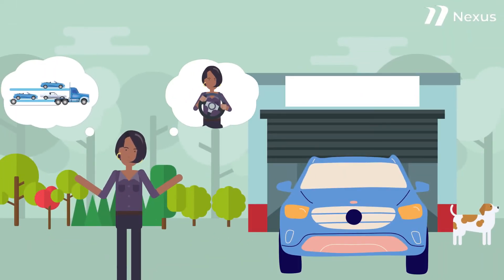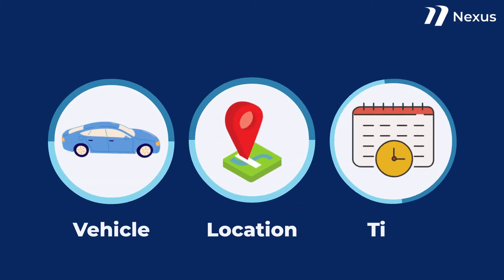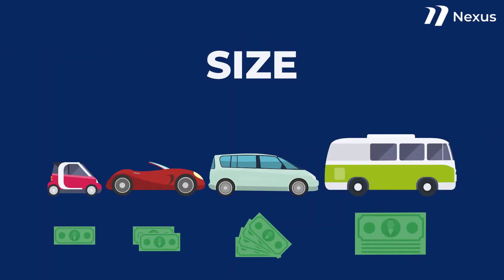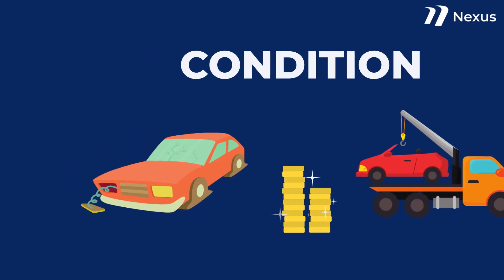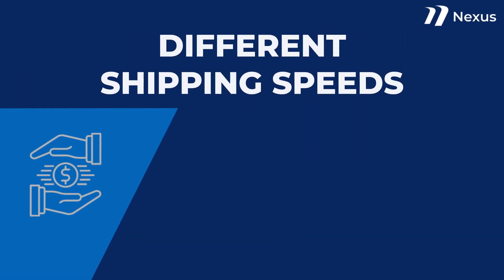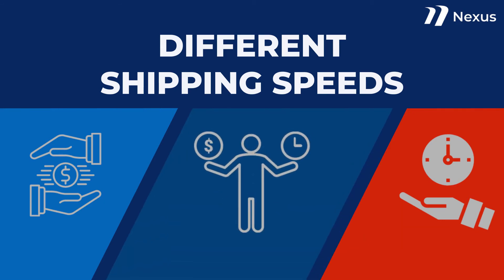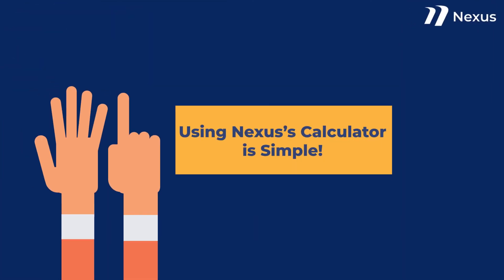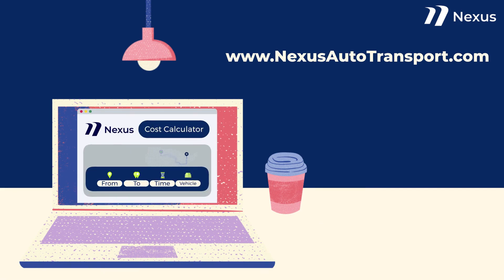How to Ship a Car and How Much Does it Cost? | Understanding Basics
Nexus Auto Transport is a highly-regarded provider of top-quality auto shipping services nationwide, with a customer-focused approach that prioritizes seamless and professional transportation of vehicles every step of the way.

We offer a comprehensive range of auto transport options that are designed to meet your unique needs, including door-to-door service. Our advanced cost calculator utilizes cutting-edge technology to identify the quickest and most efficient route based on trucker availability, ensuring that you receive an accurate and affordable quote for your car shipping needs.

Trust us to handle your auto transportation needs with the utmost care and professionalism.